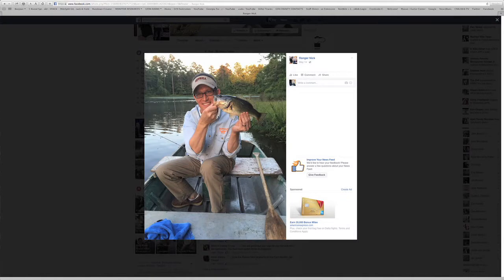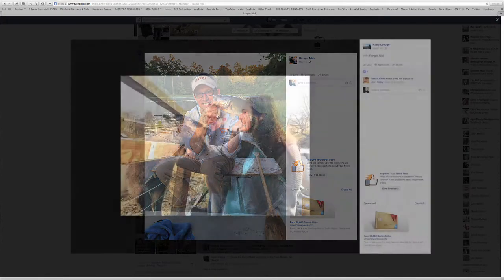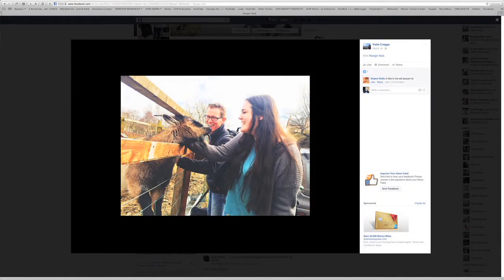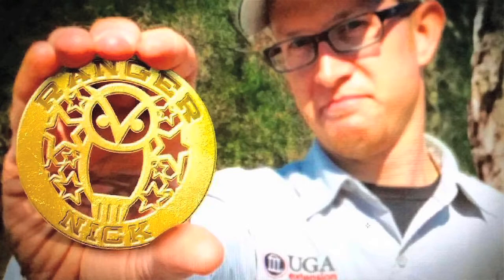Ranger Nick: How Researchers Are Fighting The Emerald Ash Borer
This month, Ranger Nick learns about the Emerald Ash Borer, a tiny green beetle from Asia that poses a huge risk to ash trees.  He also learns what researchers and conservationists are doing to fight the insect.